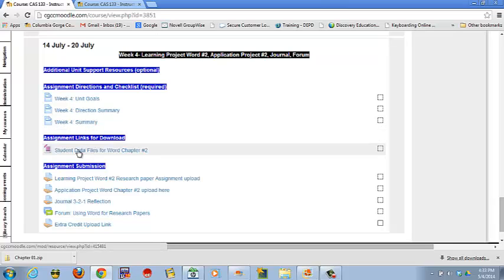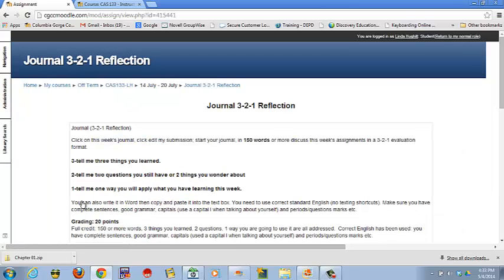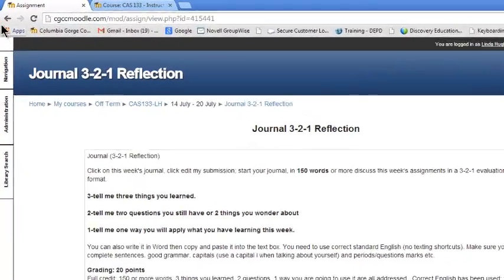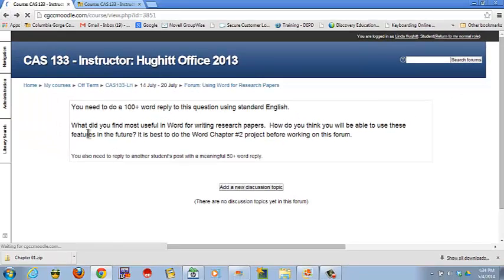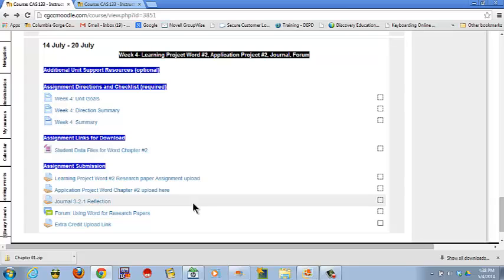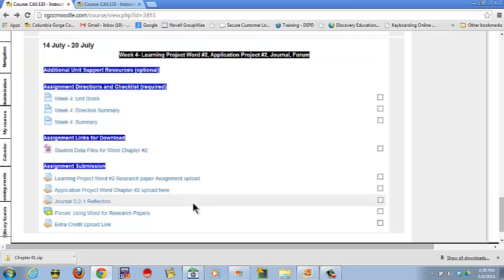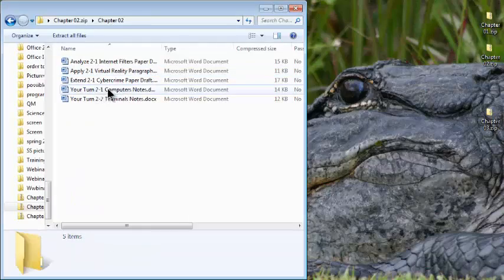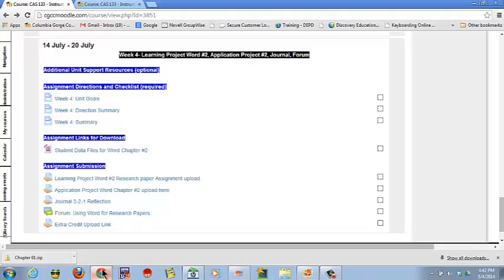Week 4 2013